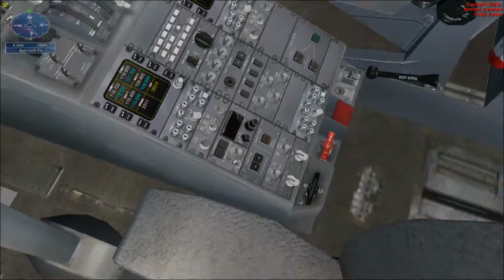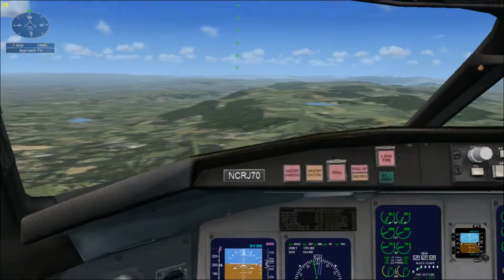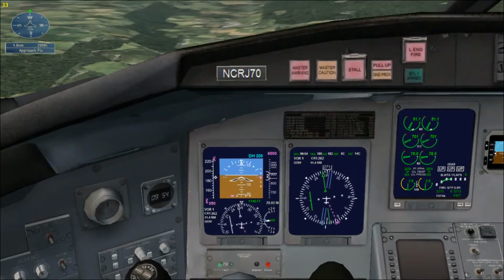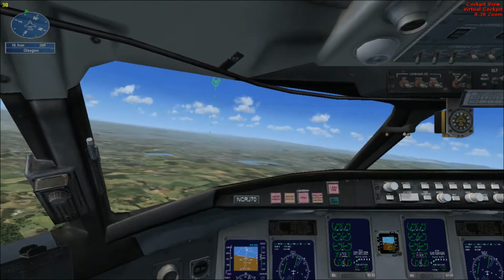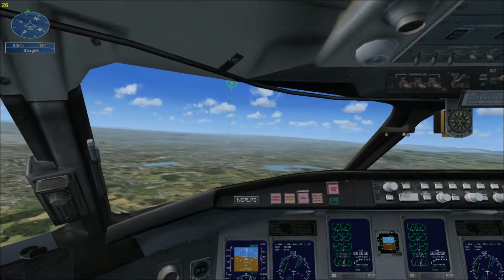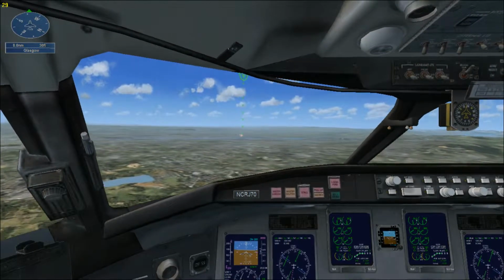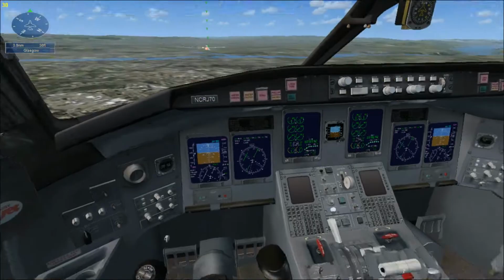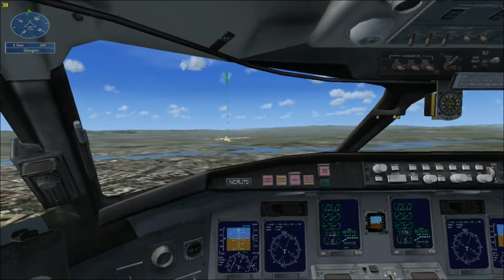Alex flys the CRJ700 part 2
Alex takes to the sky's again in a bombardier CRJ700 and actually manages to fly the plane all with a little help from a friend! And even better there were no passengers on board to endure the peril!

also come over to the facebook page for updates on new videos and pictures of cool trucks etc.